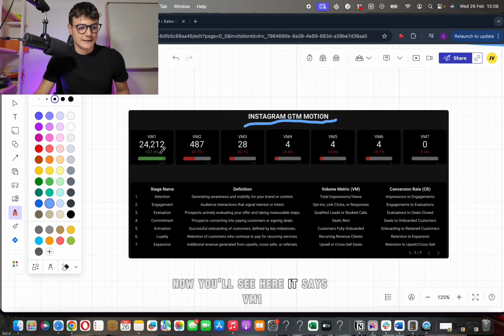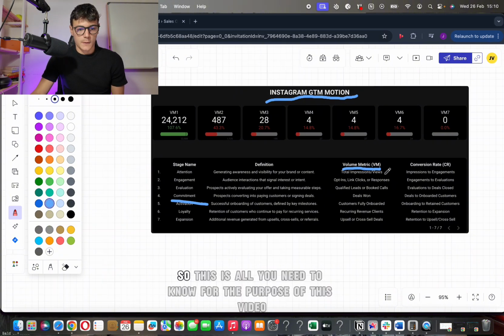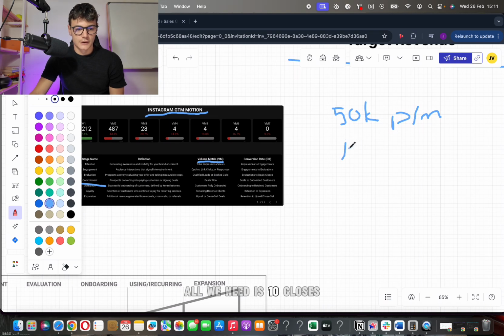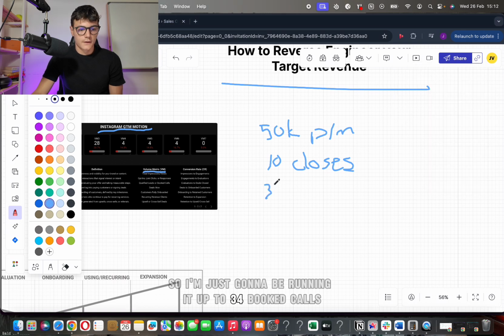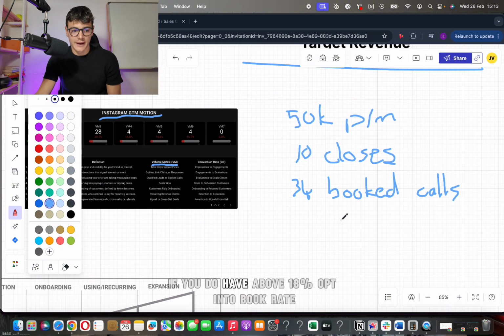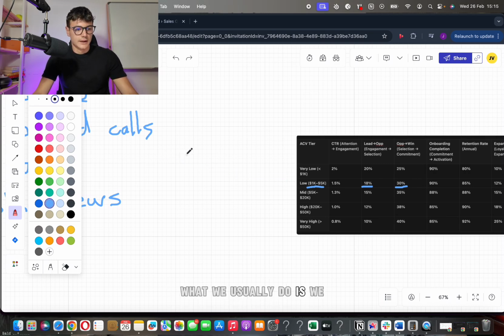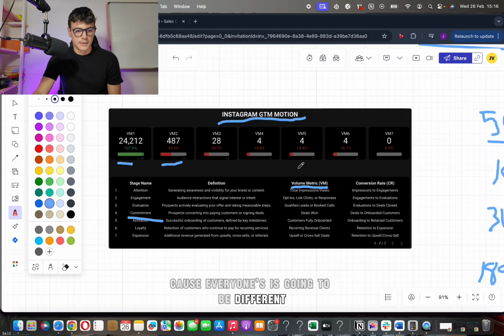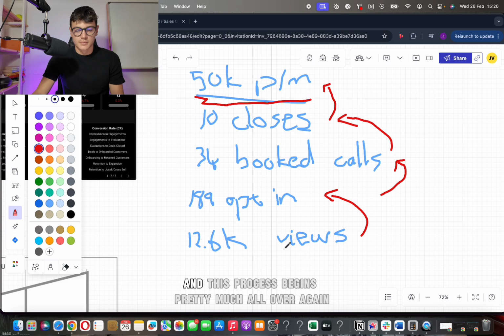This is EXACTLY how many views you need to hit $50k p/m with your offer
In this video I break down tangible steps to get a mid to high ticket offer to hitting 50k P/M. Please note this is EXTREMELY SIMPLIFIED version and requires the operational capacity, knowledge of ICP and much more to allow this process to be usable and effective.